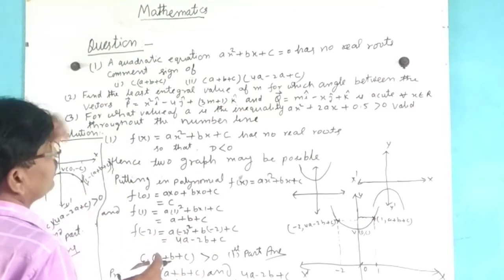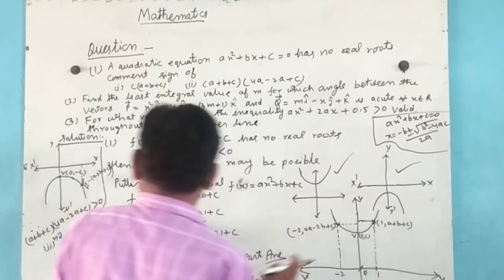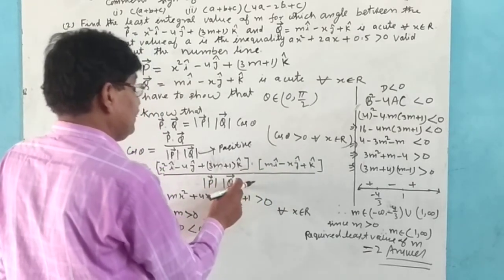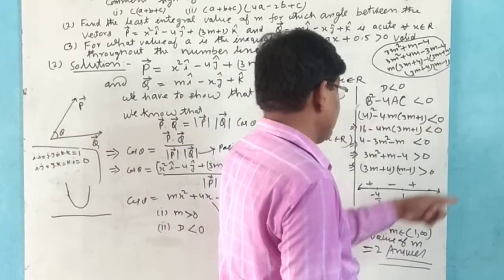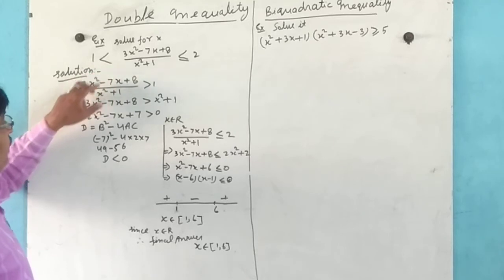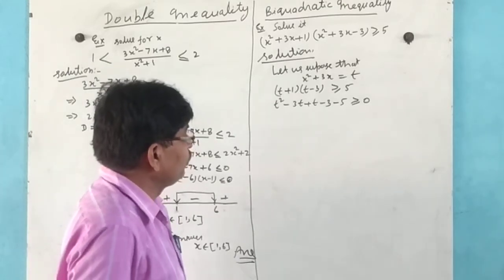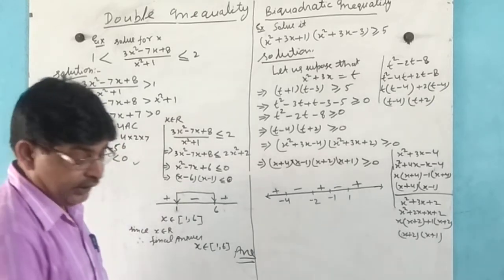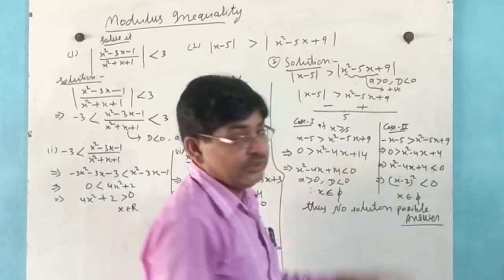Mathematics quadratic equation part-12 || JEE & NEET Preparations | Foundation level